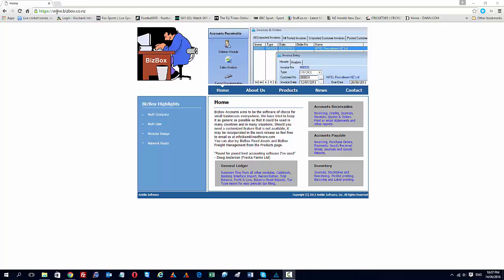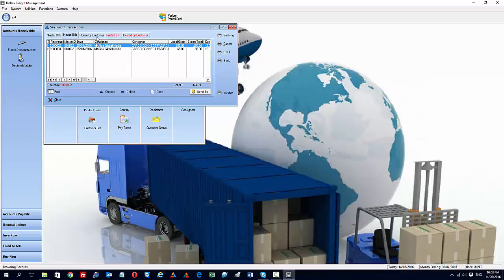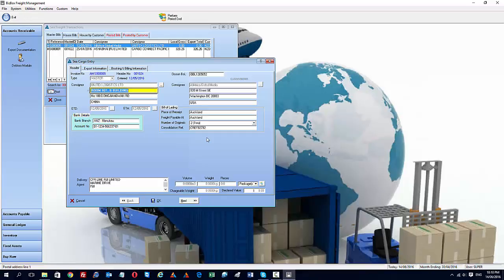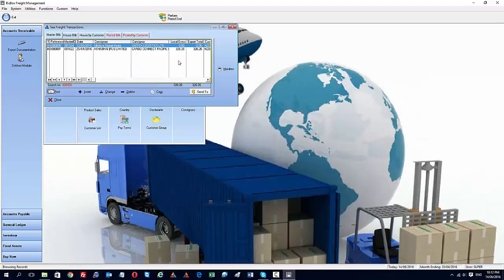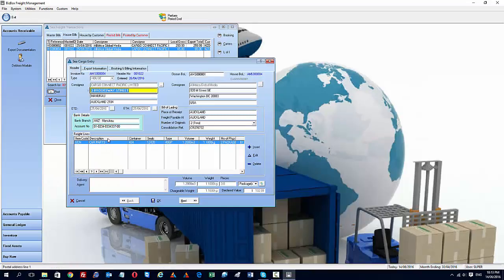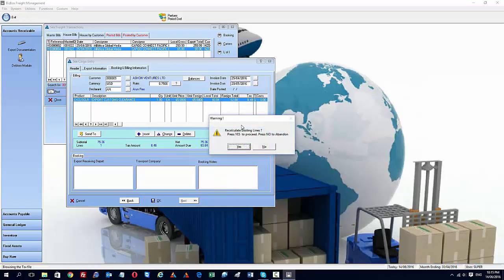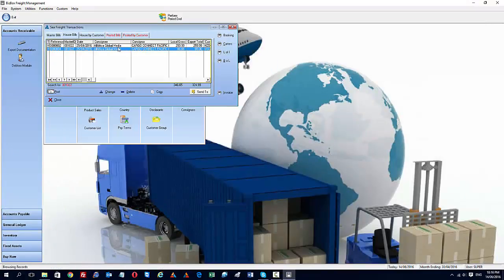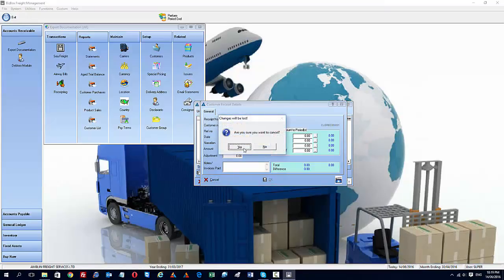BizBox FMS - Freight Management System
Software to handle your Freight Forwarding requirements. Handles Sea and Air Freight with documents like Bills of Lading, Airway Bills, Booking Confirmation, Manifest, Invoices, Letters of Instruction, Carters Delivery Note etc